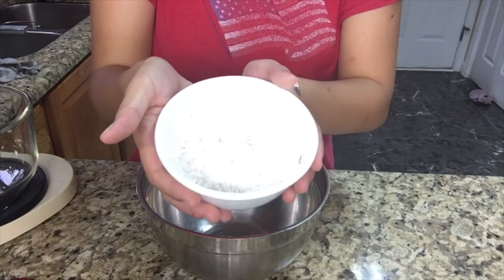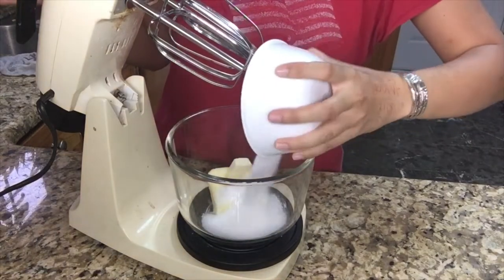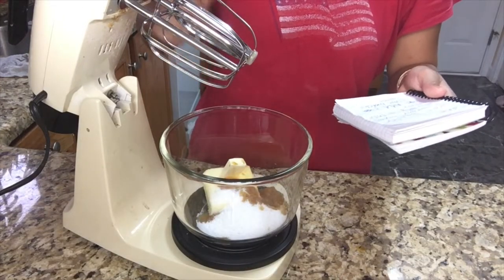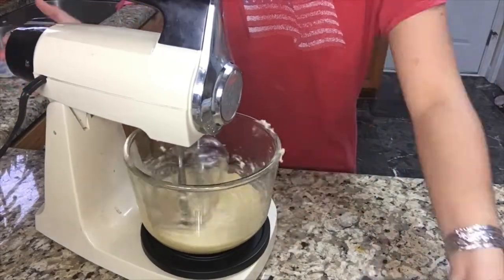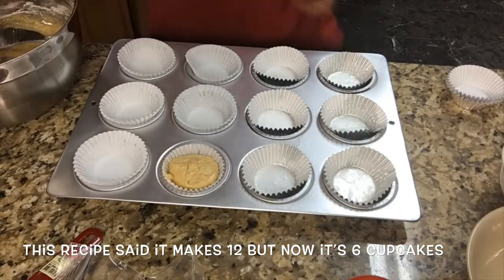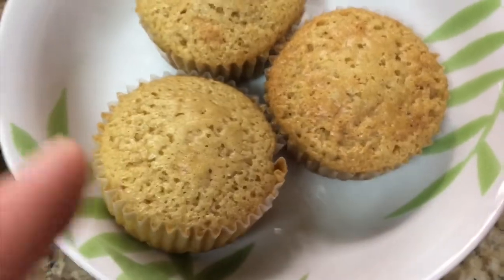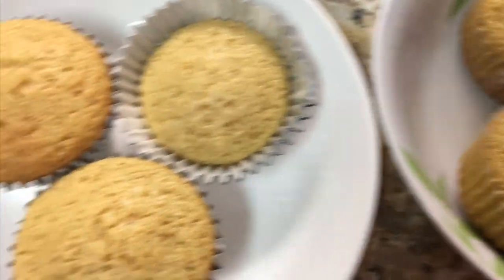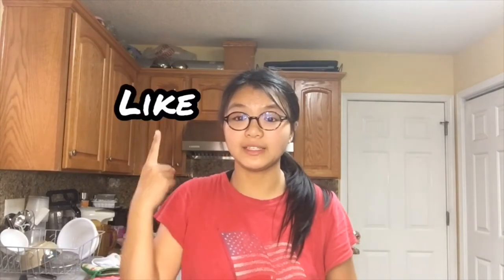I tried following Cooking A Dream's Vanilla Cupcake Recipe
I tried following Cooking A Dream's recipe which turns out great and delicious better than I made so shout out to Cooking A Dream. Check out this person channel and videos. And tell this person this came from me that I love the person's recipe.

Cake Flour 150 g
Unsalted Room Temperature Butter 150 g
Vanilla 1 11/2 tsp
Room Temperature Egg 3
320 F for 17 mins then increase the temperature 356 F for 3 minutes

Title: Carefree
Genre: Pop
Mood: Happy